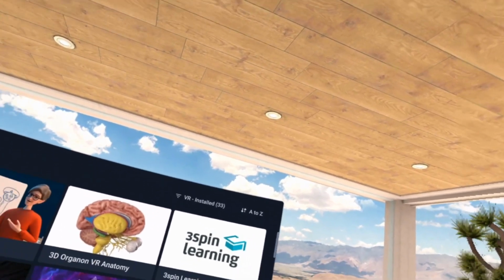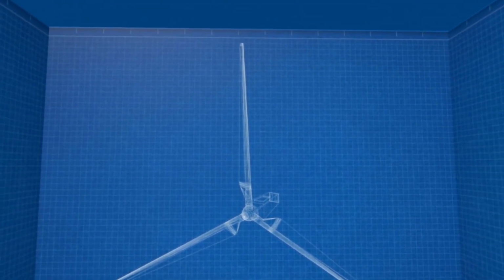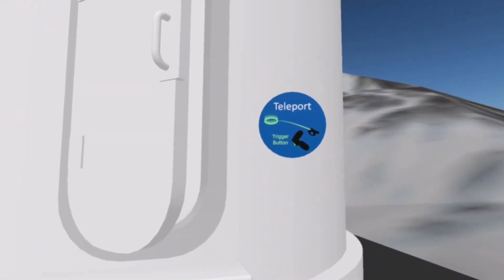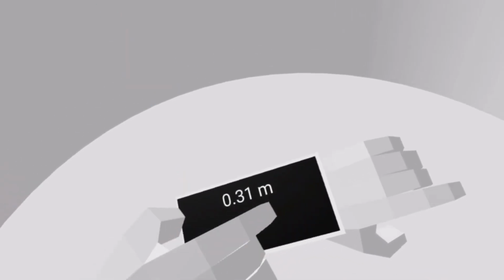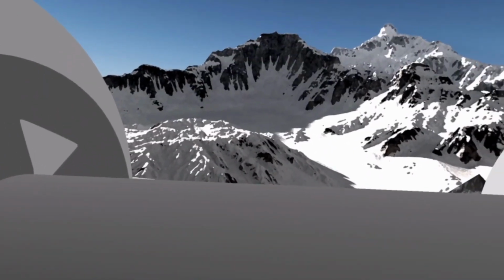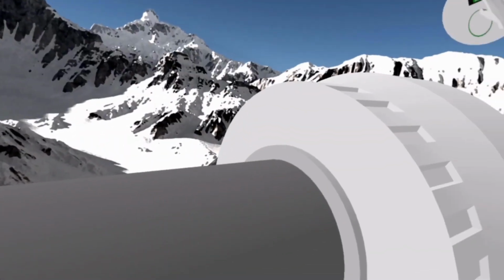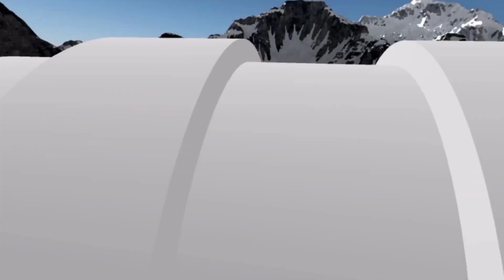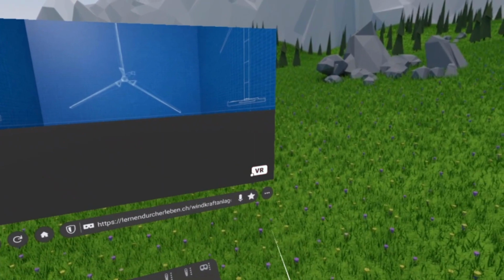Wind Technology Simulation (Virtual Demo)